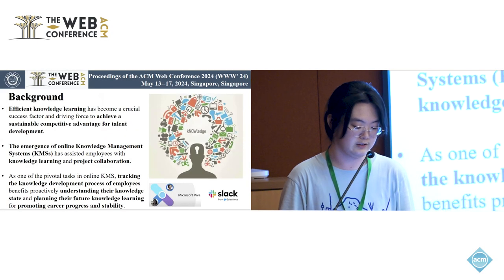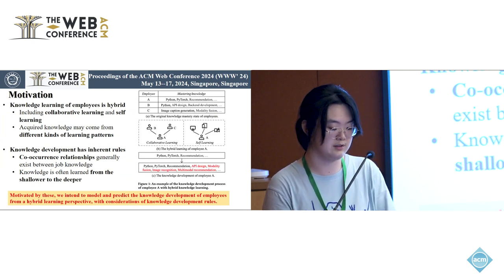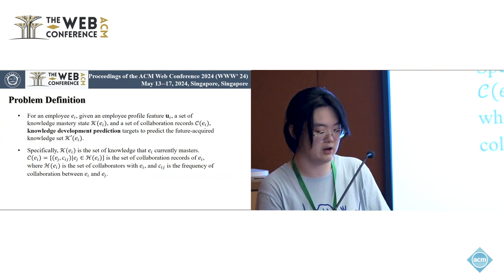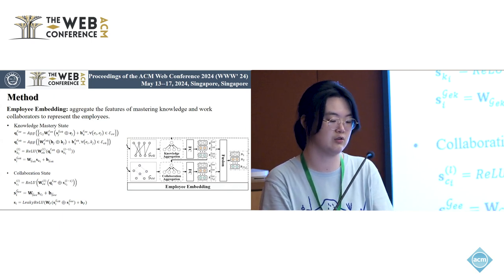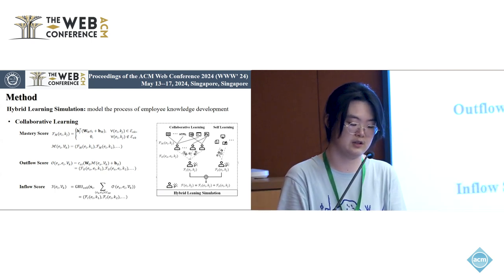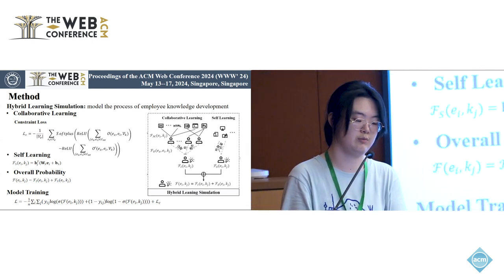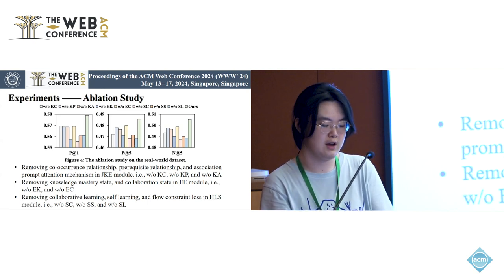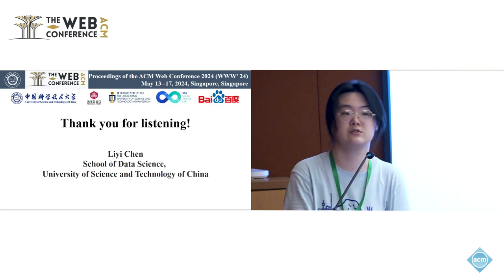Collaboration Aware Hybrid Learning for Knowledge Development Prediction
Liyi Chen, School of Data Science, University of Science and Technology of China, Hefei, China